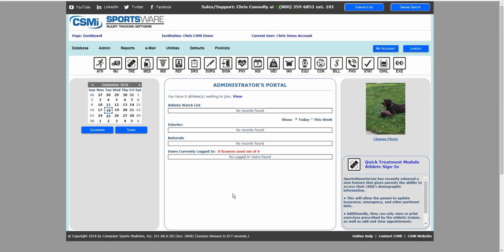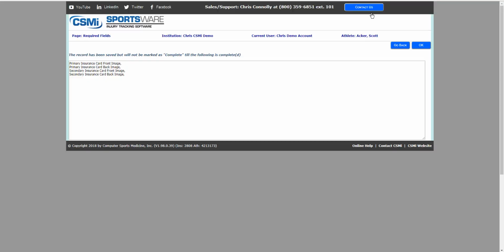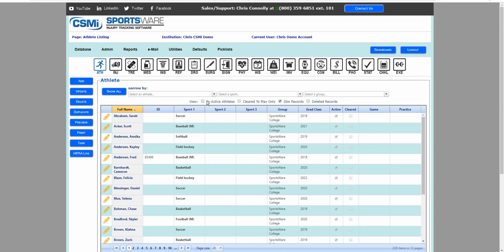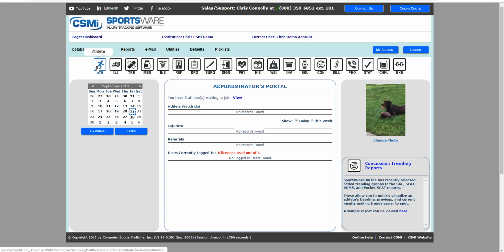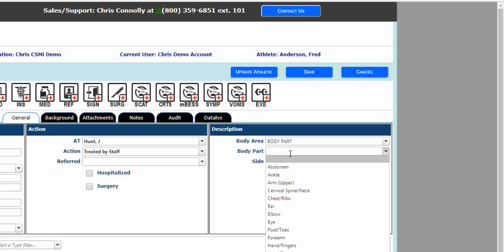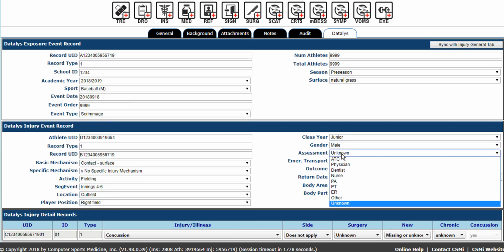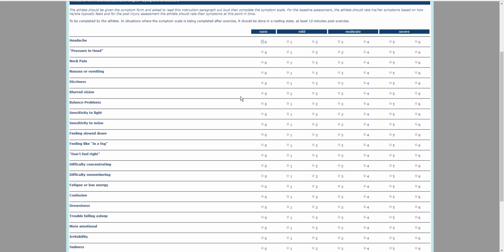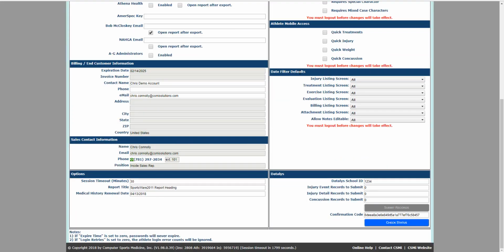Datalys Training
Using SportsWareOnLine to submit Injuries to the NCAA/Datalys